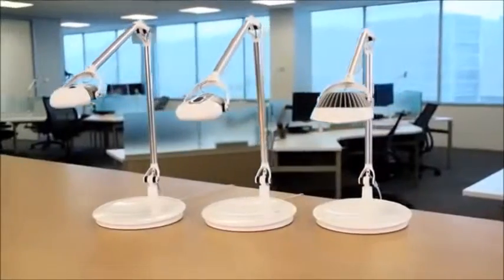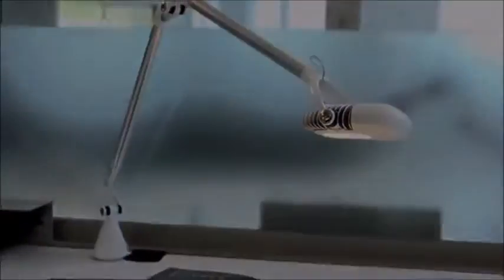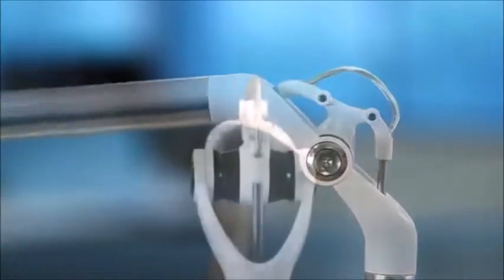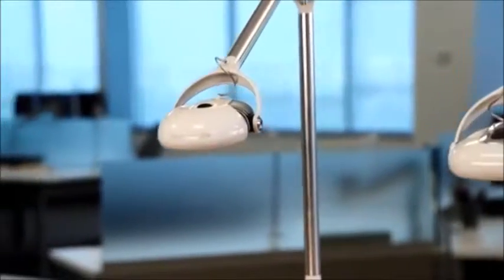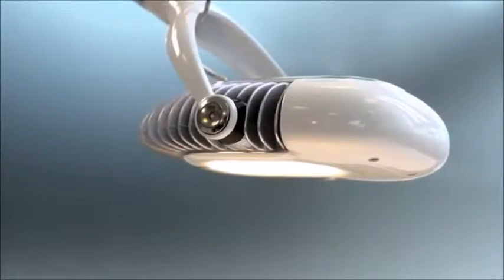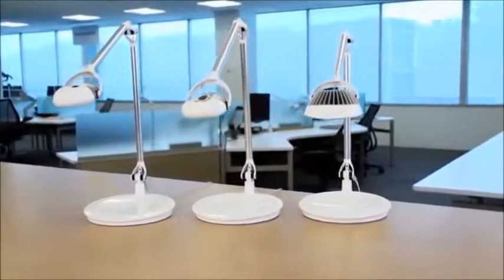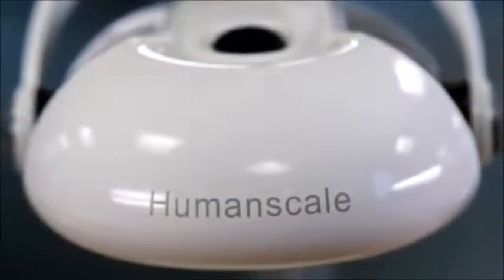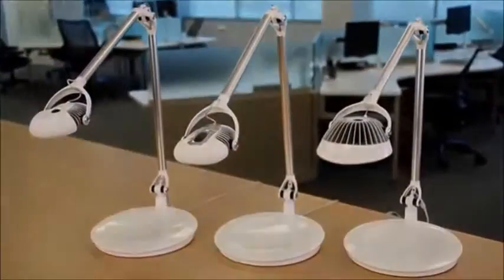Humanscale Element LED Desk Task Light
The Element 790 task light is Humanscale’s response to the need for intelligent workspace lighting. Intuitive and flexible, the Element 790 combines high performance ergonomic design with 360 degrees of adjustability and unprecedented functionality in LED task lamps. A revolutionary task light, the Element 790 delivers the equivalent of light from a 90W incandescent using less than 7W of power.